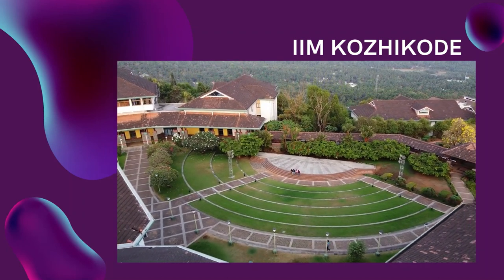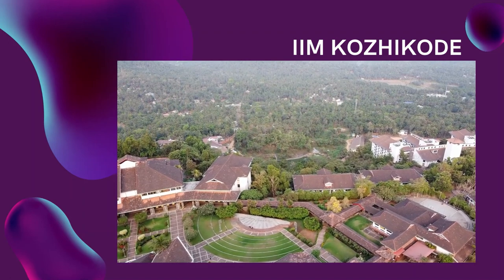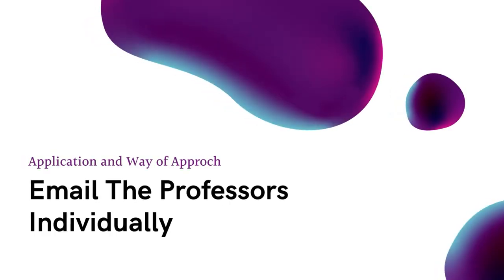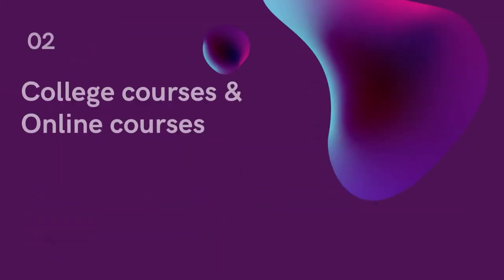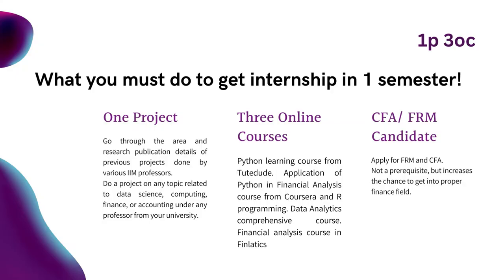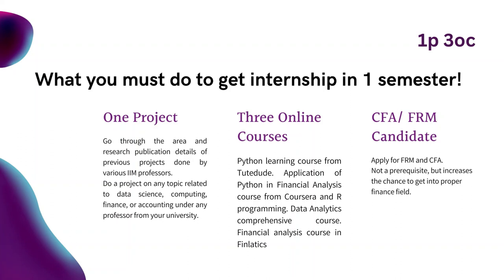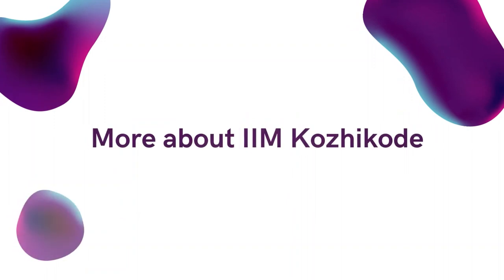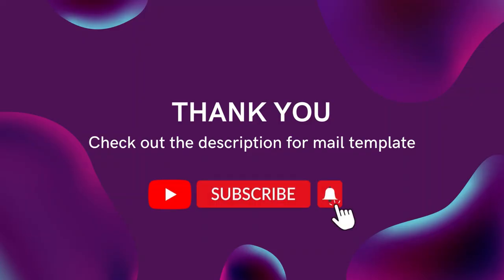How to get SUMMER INTERNSHIP at IIM Kozhikode? What to study? How to get an internship in 3 months?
How to get a summer internship at IIM Kozhikode

Hello everyone.
This video will guide you to get an internship at IIM in 3 months. All the micro details are not mentioned in the video. If you are truly interested and need a complete mentorship in getting an internship at IIM, drop a mail to me. I will share you mailing tips and mail content and constant mentoring to prepare you for the internship.

Audio: Pixabay

All the best for the preparation